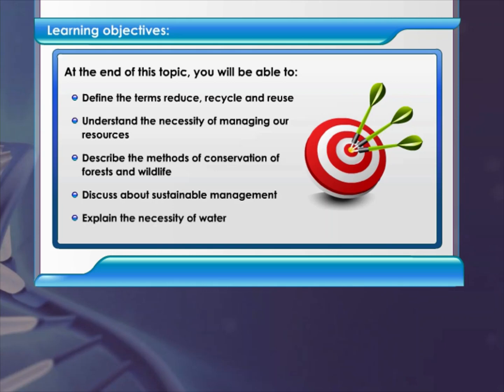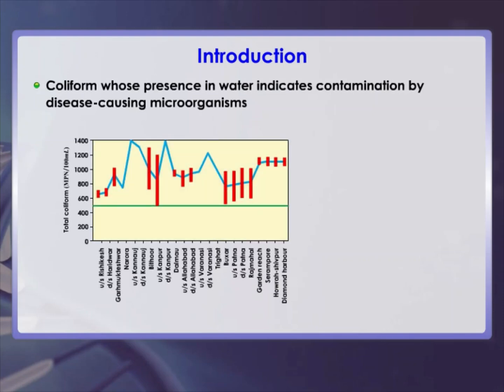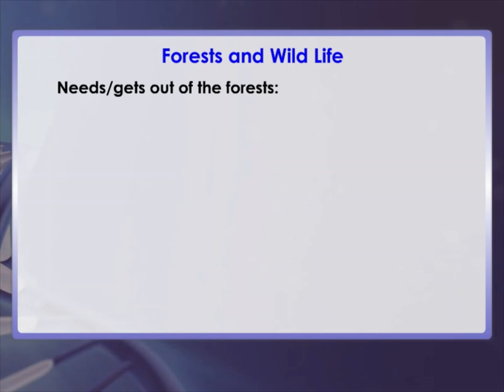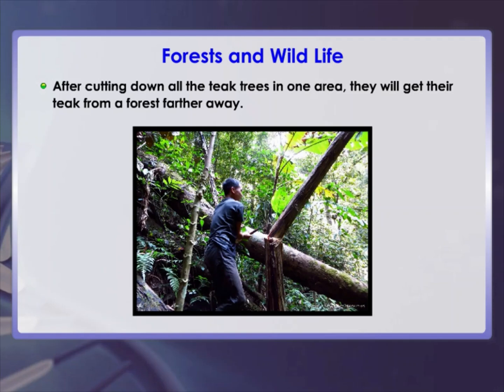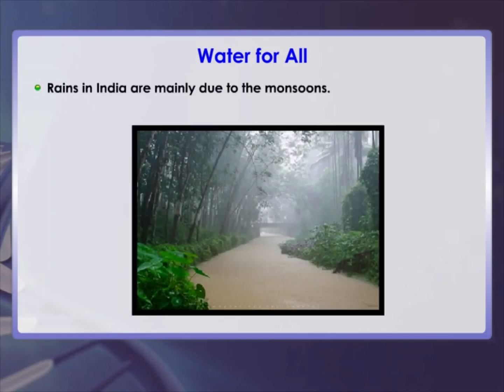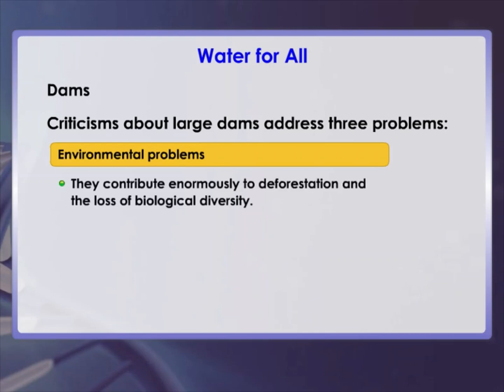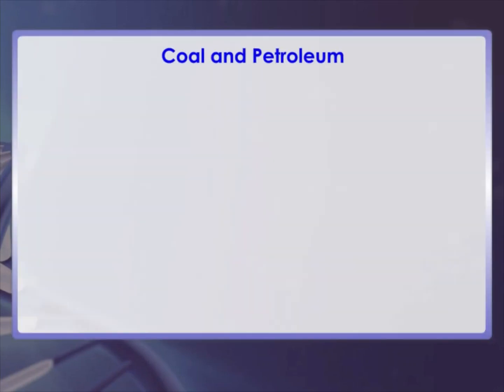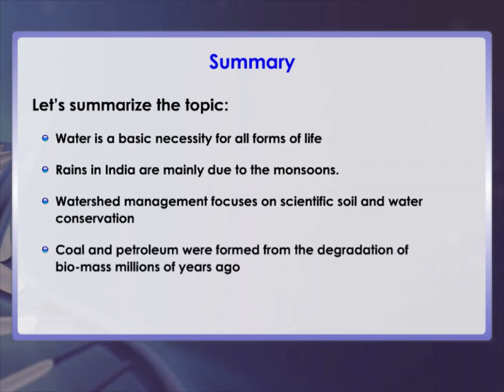K12 Science 10 Management of Natural Resources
Unit 16 Management of Natural Resources